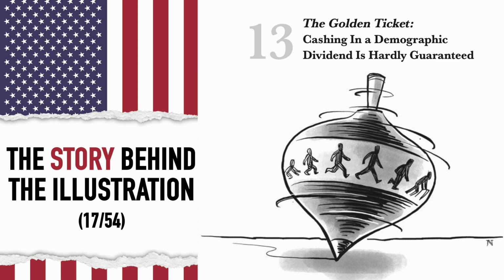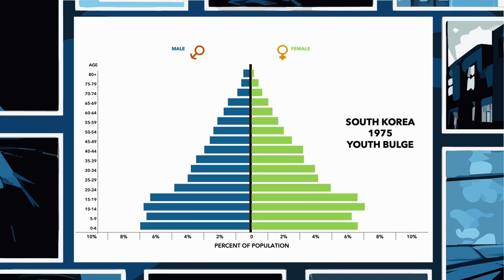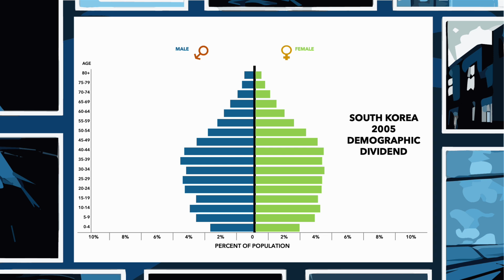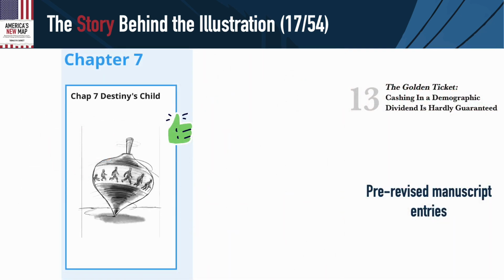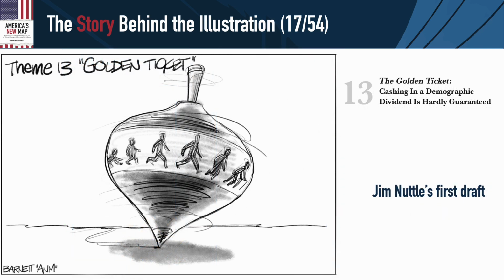America's New Map: Story Behind Illustration (17/54) -- Thread 13 (The Golden Ticket)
As a bonus feature to the book, "America's New Map," author Thomas P.M. Barnett provides a behind-the-scenes look at how an individual illustration was generated for one of the volume's 54 segments.